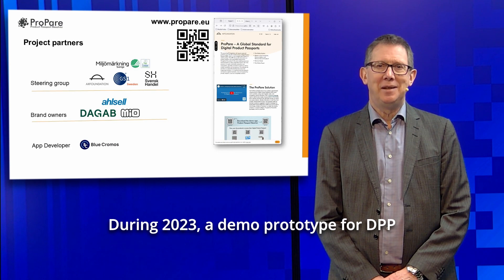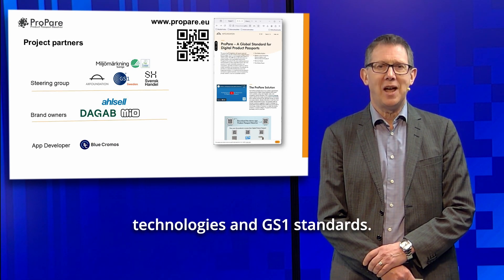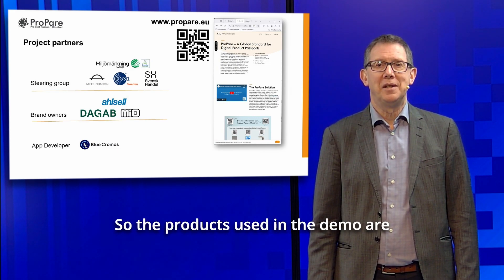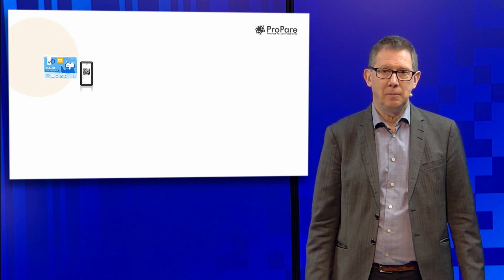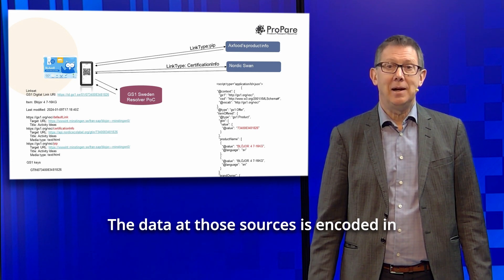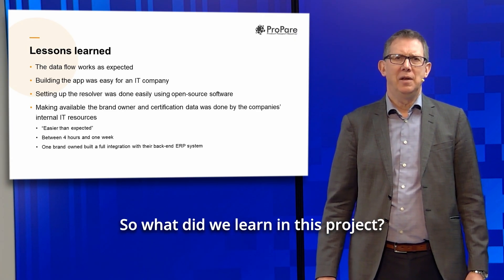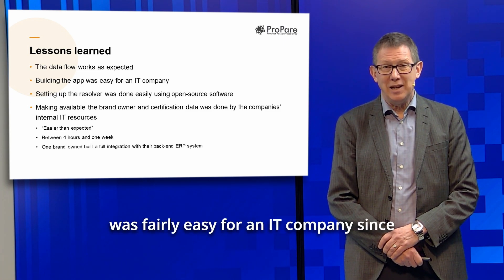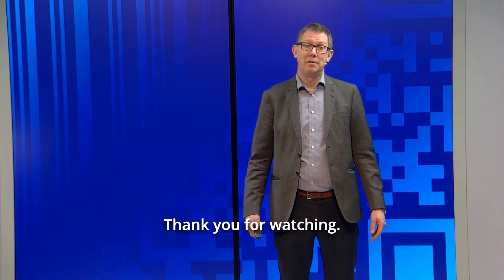An example DPP resolver | CIRPASS final event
ProPare DPP Prototype by Staffan Olsson of GS1 Sweden